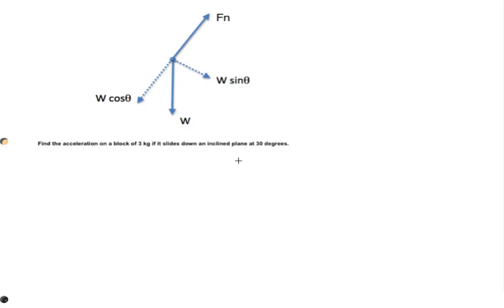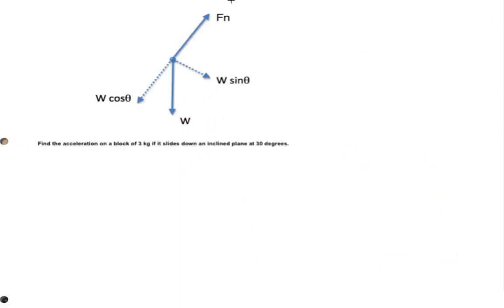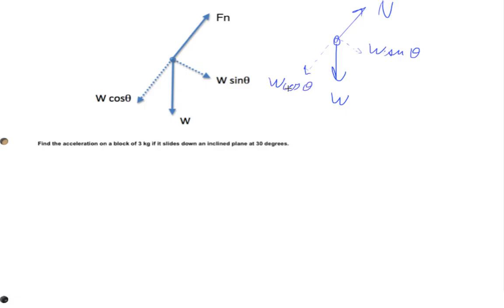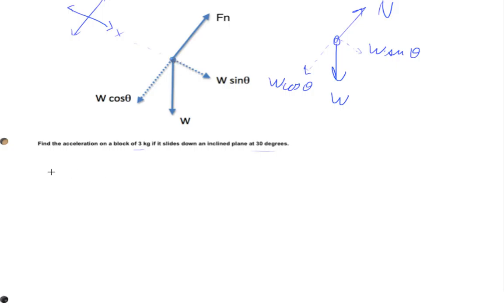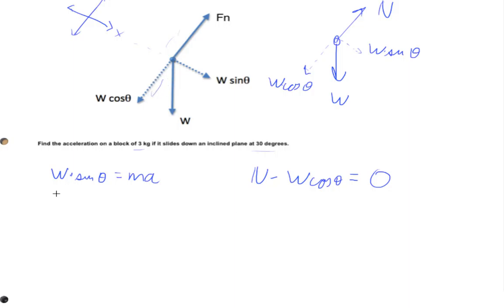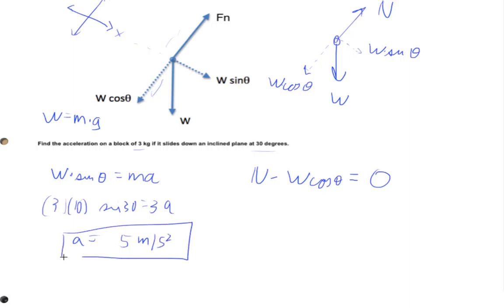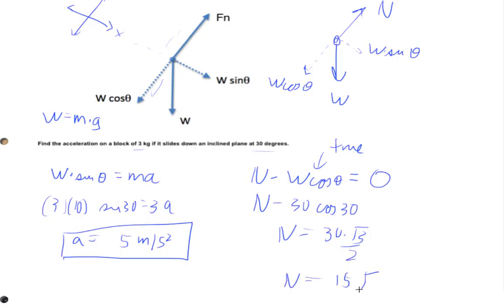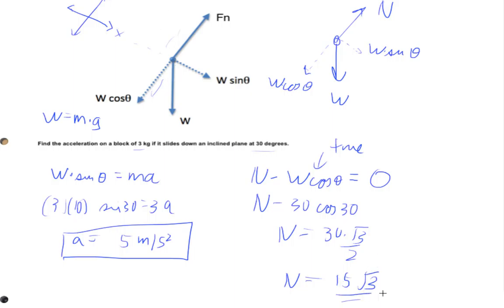2 Inclined Plane Lecture